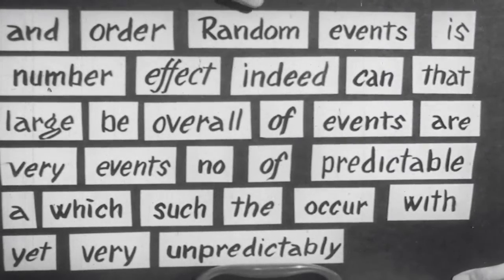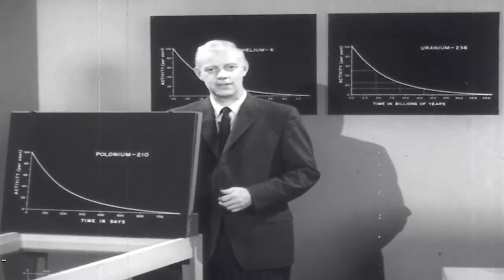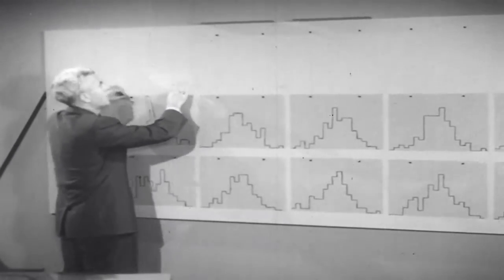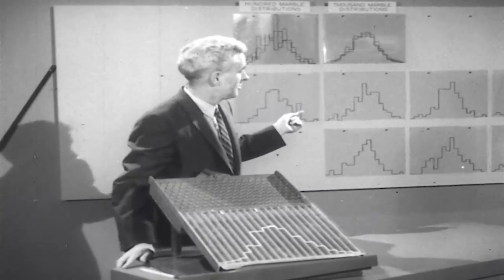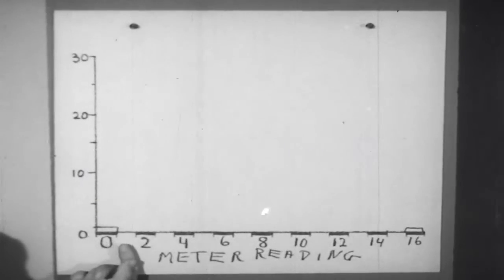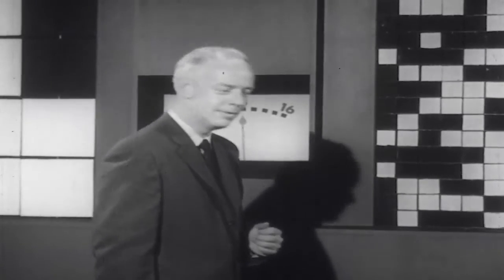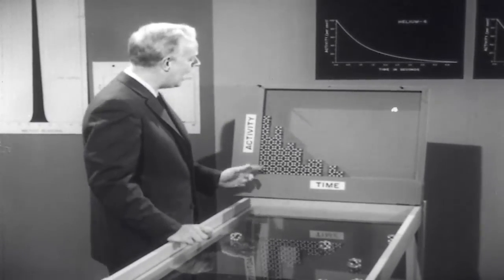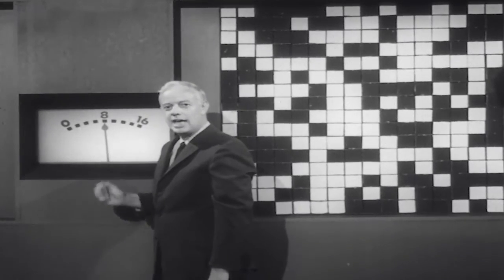Random events (1962)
Professors Donald Ivey and Patterson Hume show how the over-all effect of a very large number of random events can be very predictable, using several unusual games to bring out the statistical nature of this predictability. They explain the predictable nature of radioactive decay in terms of what is shown.